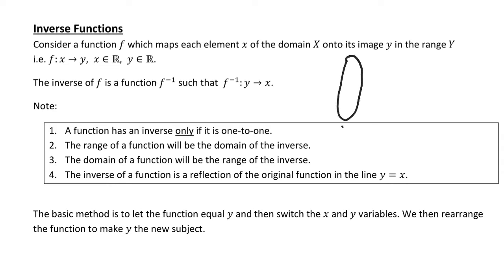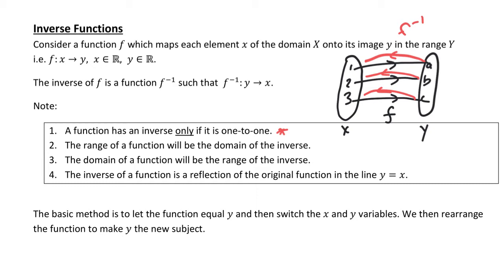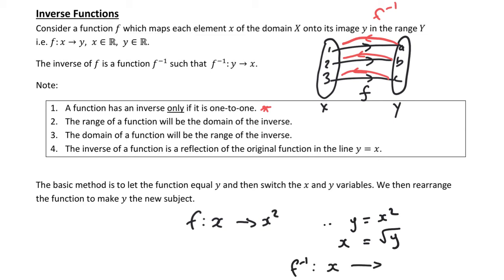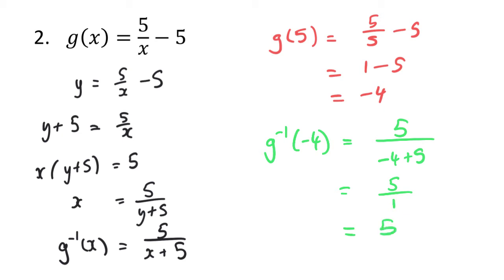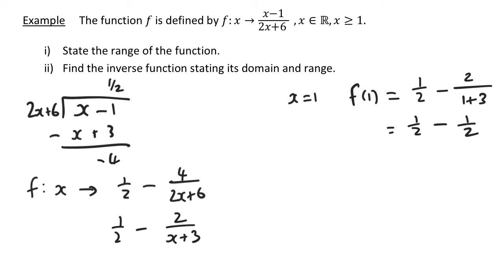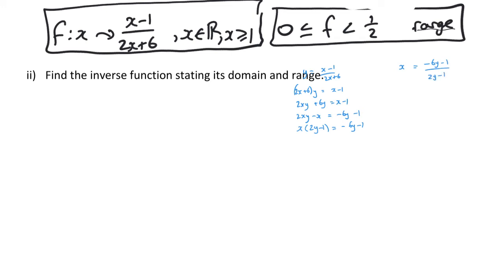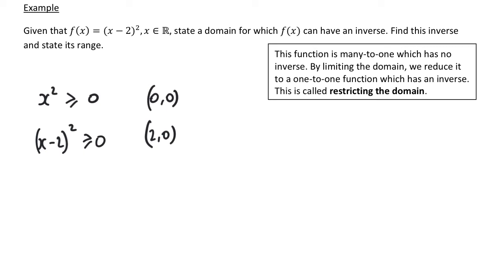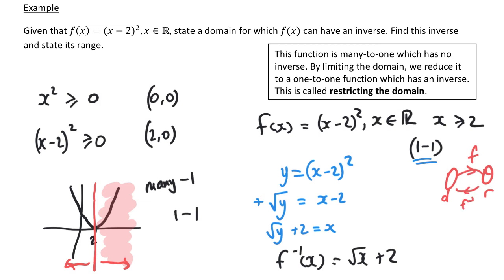A2 1 Inverse functions